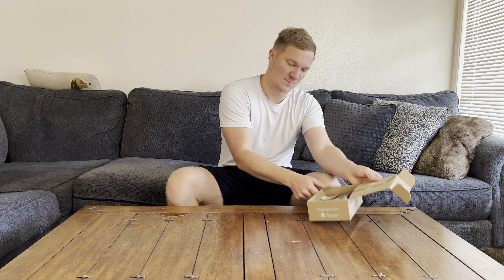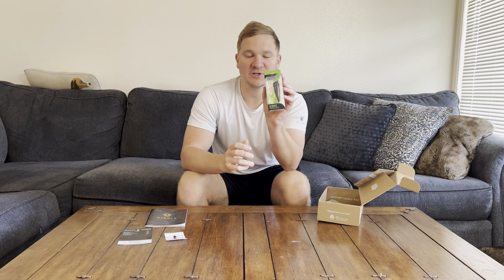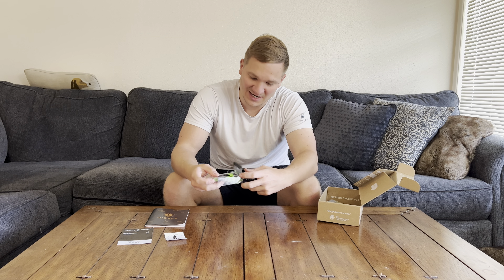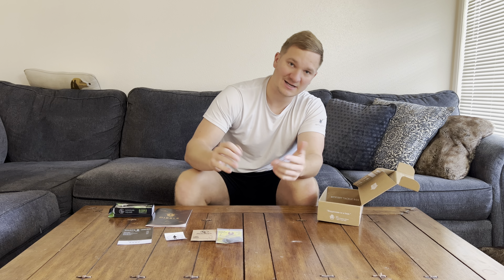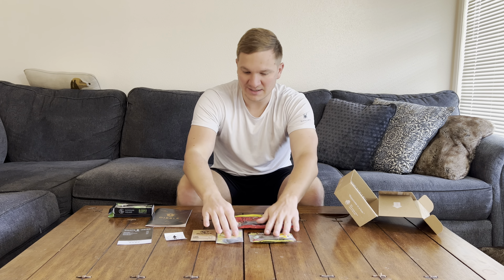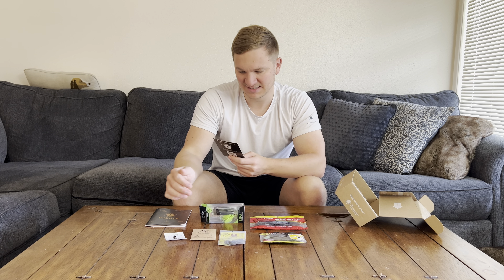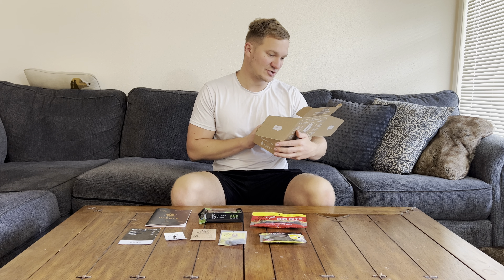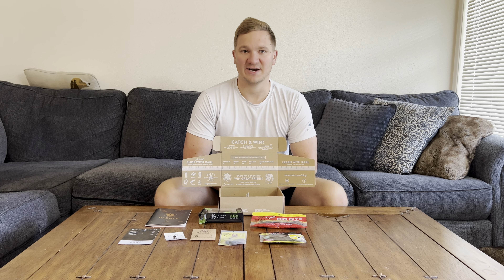Opening Mystery Tackle Box By The Catch Co September 2022 BASS